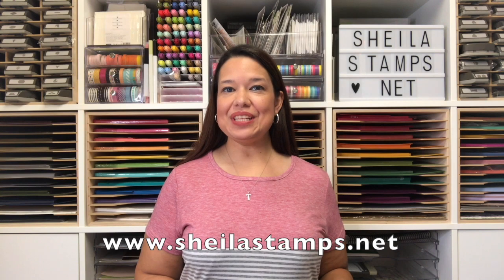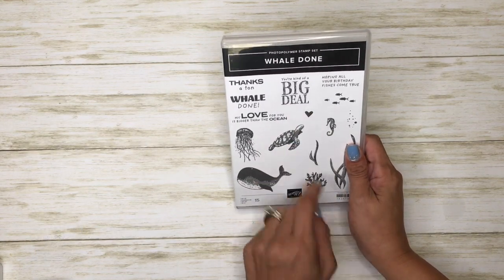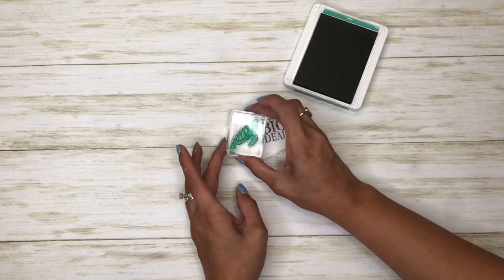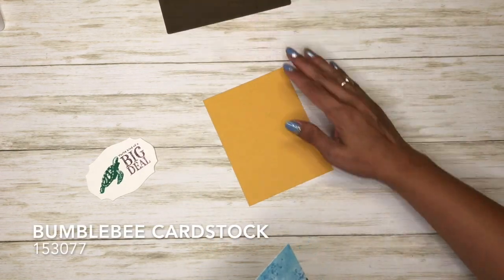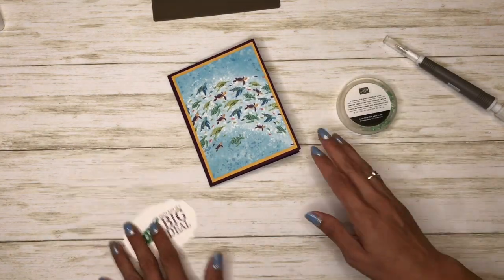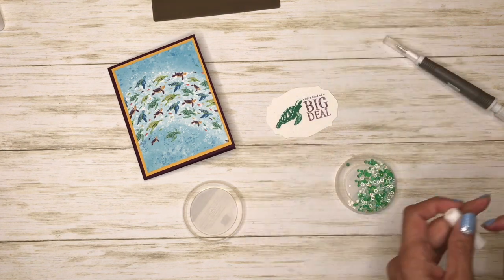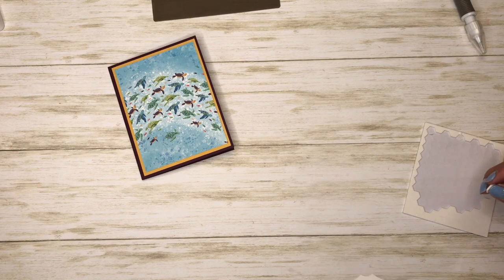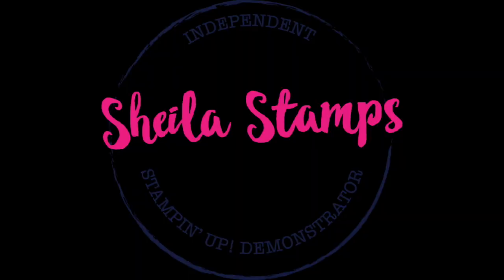Stampin' Up! Kind of A Big Deal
How to make a simple card using Stampin' Up! Whale Done

Whale Of A Time 6" X 6" (15.2 X 15.2 Cm) Designer Series Paper [152460]